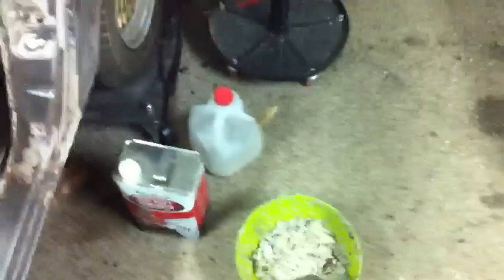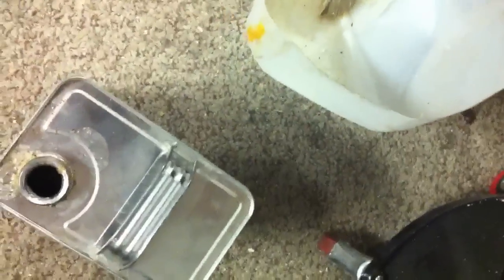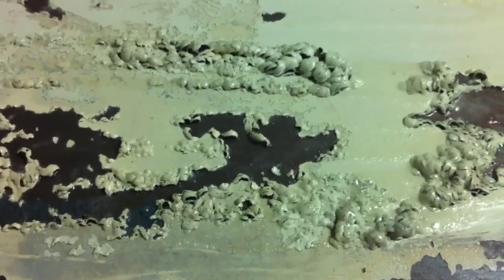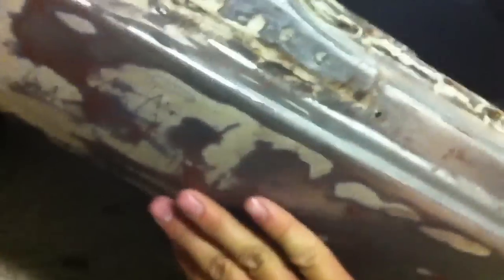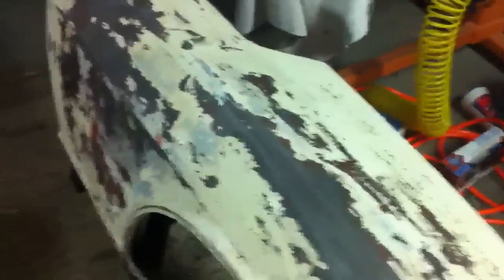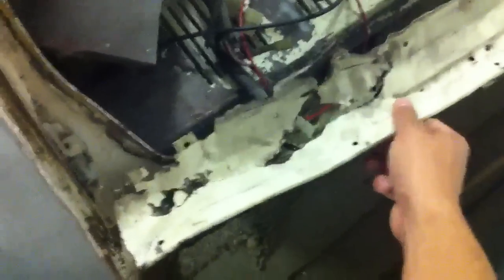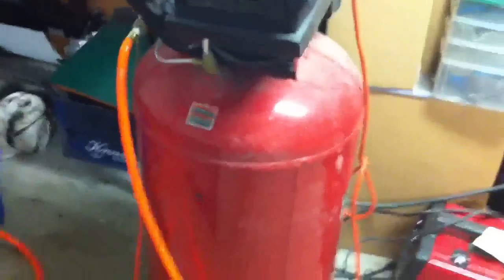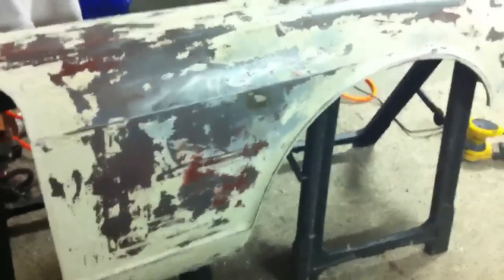1970 240z resto work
How I'm getting work done.  Some people asked, so here it is.